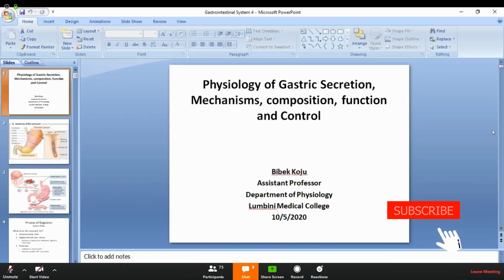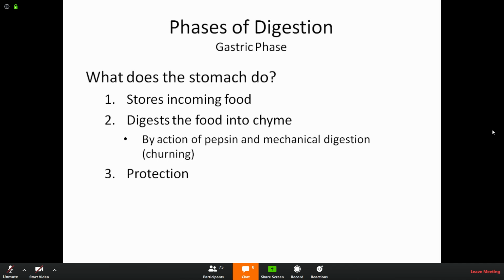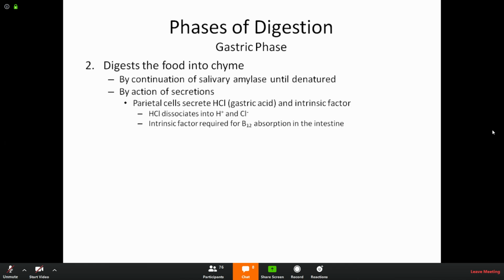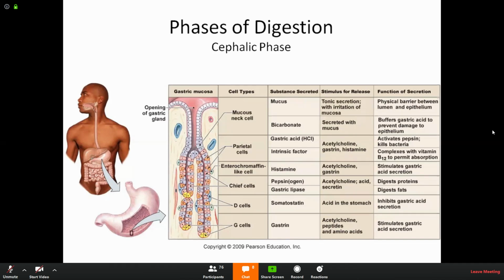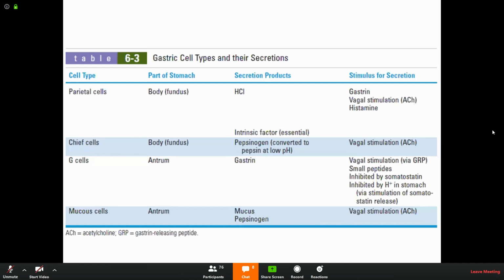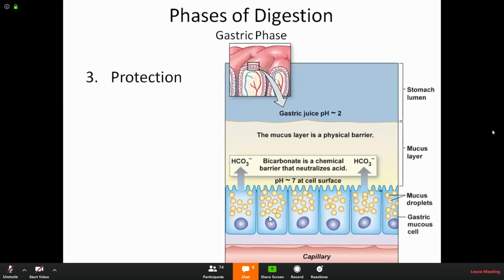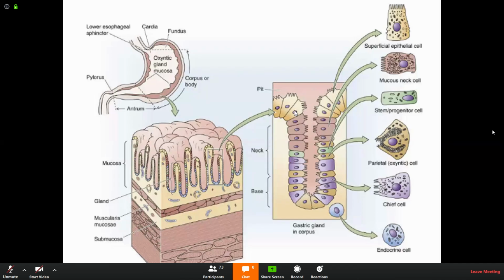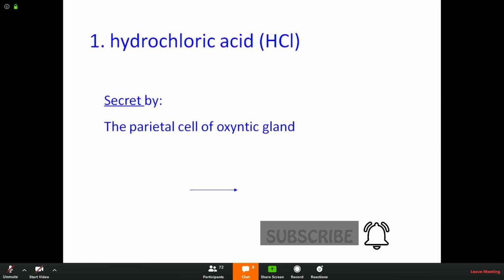Physiology Gastrointestinal System Lecture 4th BY Bibek Koju Sir|Online Zoom Class| LMCTH, Palpa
Physiology Gastrointestinal System
# quarantine
Online Zoom Class
Lecture 4th - Date :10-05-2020 (Sunday)
Lecture By
Bibek Koju Sir,
Assistant Professor,
Tansen
Palpa